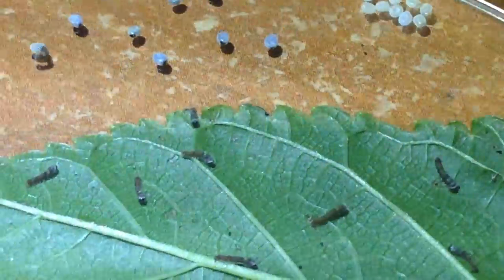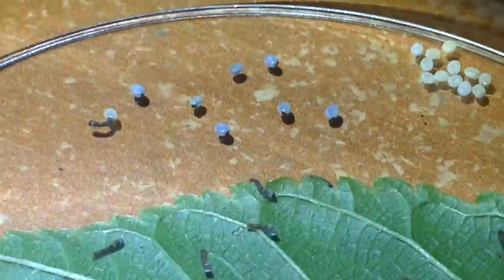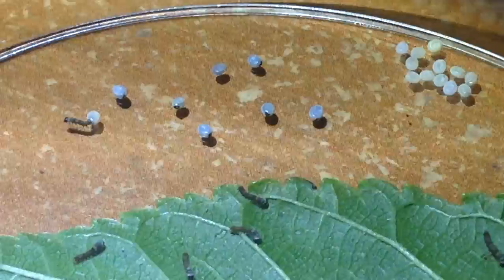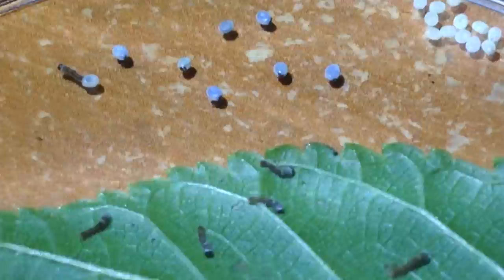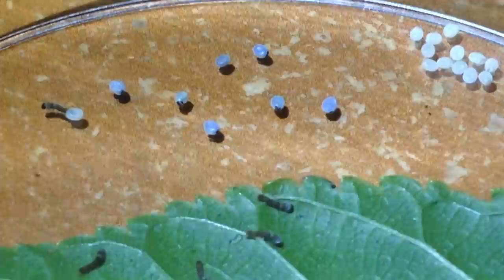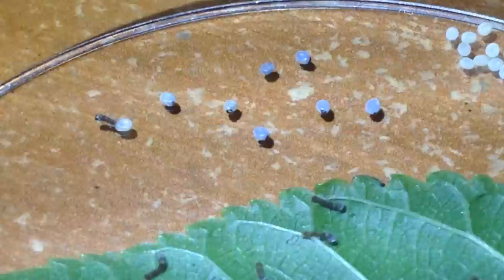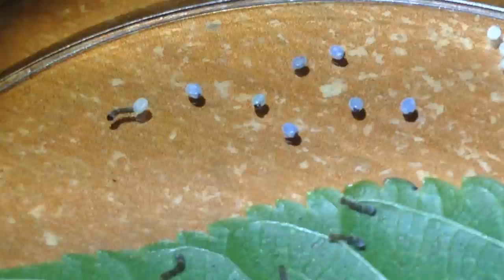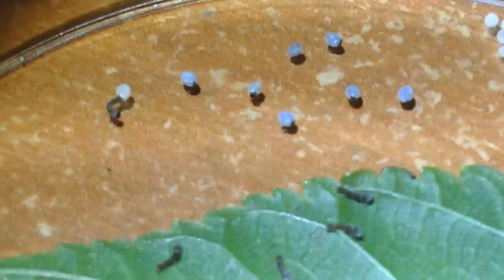Baby Silkworms Emerge from their Eggs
Here's some of the little newborn Silkworms that I'm raising, biting through their eggs and emerging from them, ready to eat Mulberry leaves as soon as possible because they're HUNGRY!

Sorry about the flickering of the video, it was due to the flashlight that I was using which has a different refresh rate than the iPhone's video camera, thus causing that flicker.